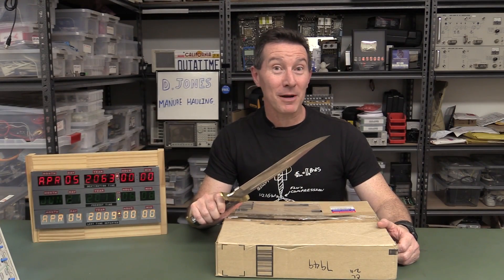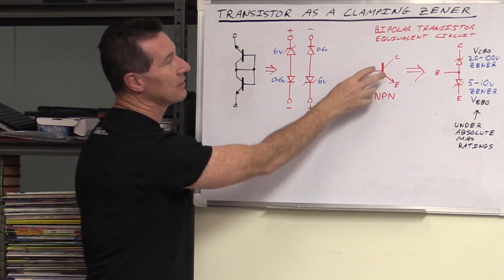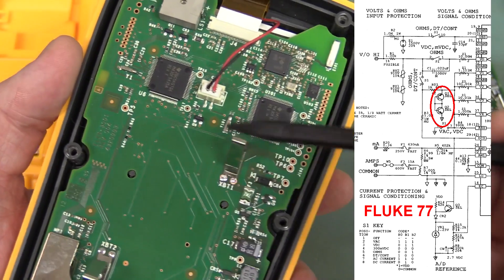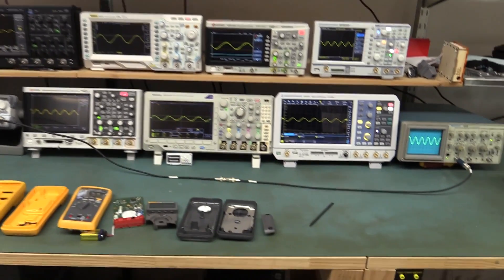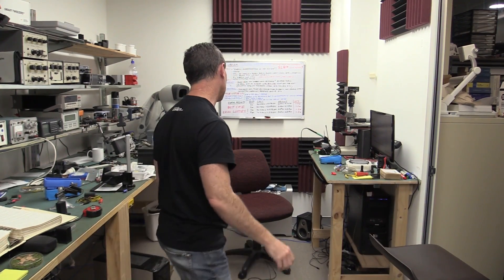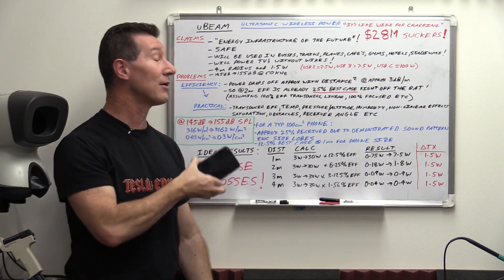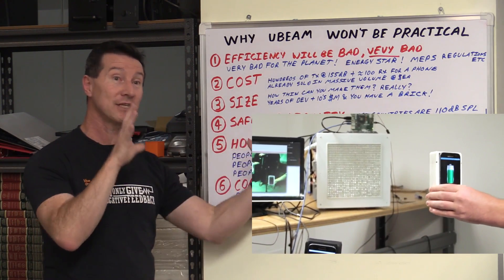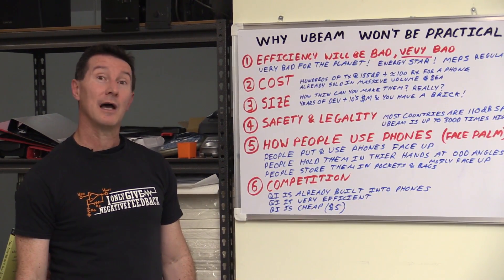EEVblog #1000 - Fundamental Mailbag Retro Teardown Shootouts are Bullshit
As the title says, kinda...
Dave answers the age old question, do single take videos really work?
No. No, they don't.

SPOILERS:
Tutorial on turning two NPN transistors into a fast bidirectional zener impulse clamp.
A comparison of the low level signal noise on 11 different oscilloscopes.
Teardown of the CH7 analog TV 300W RF Power amplifier.
Debunking of the uBeam ultrasonic wireless power phone charger

I challenge anyone to sit through all 15 minutes of Meredith Perry's talk on being a "technology innovator", go on, I dare you...

EEVblog Amazon Store (Dave gets a cut):